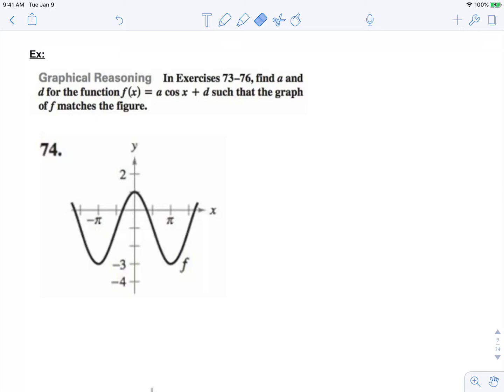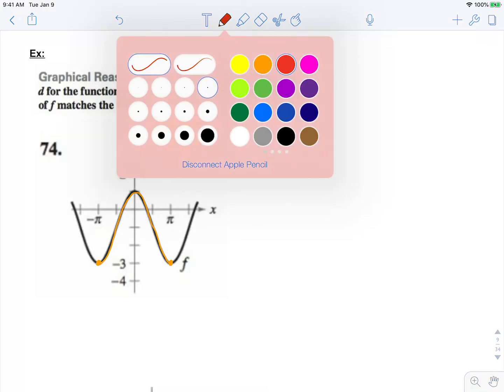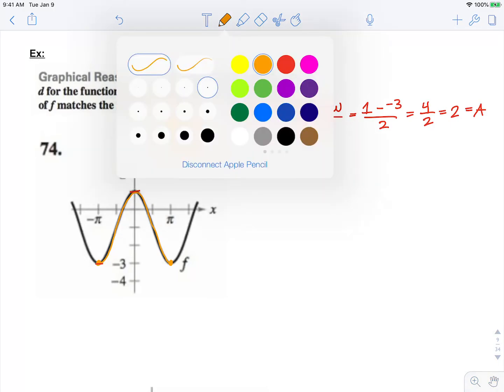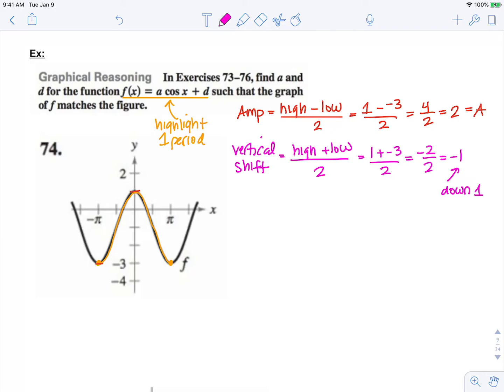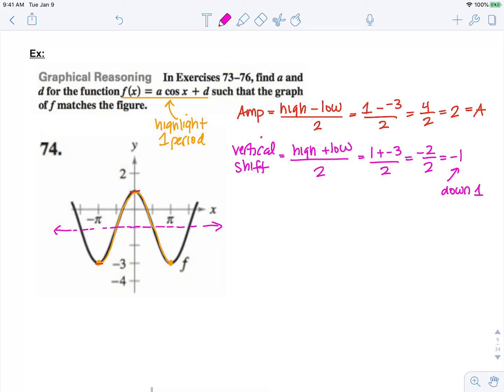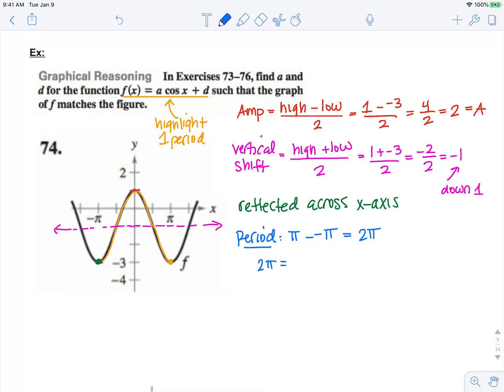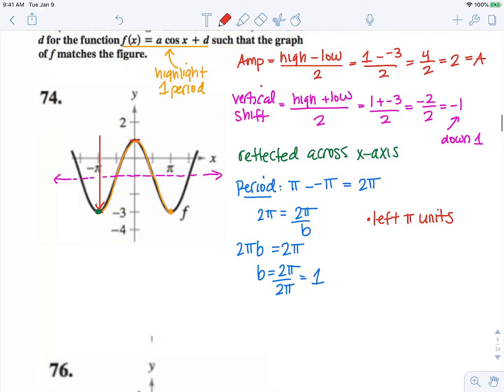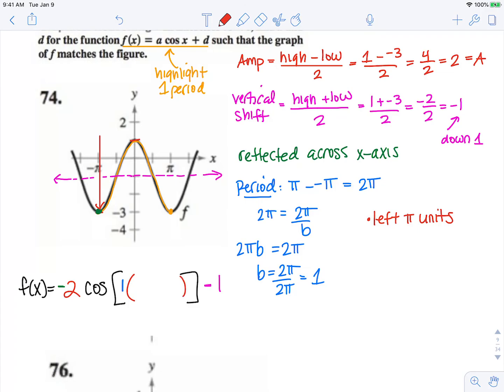A2T 4 2 2